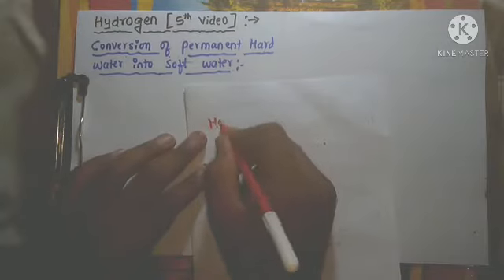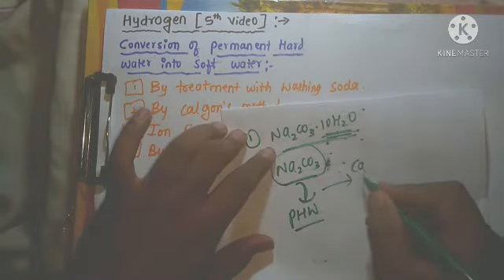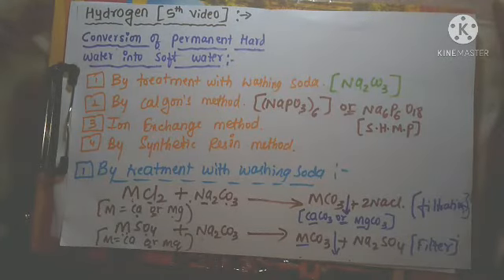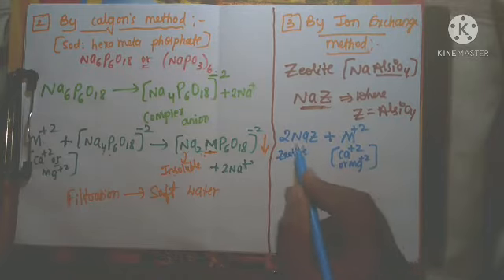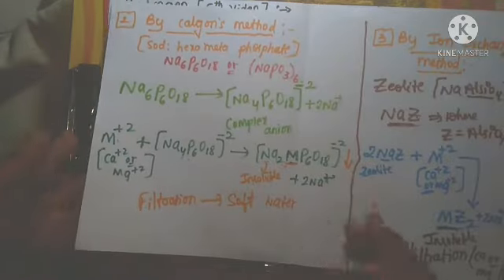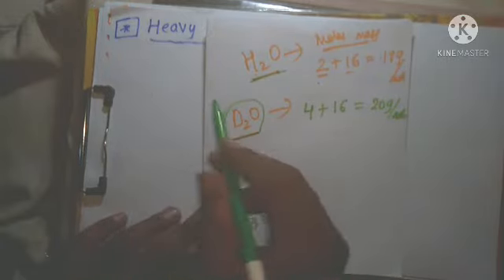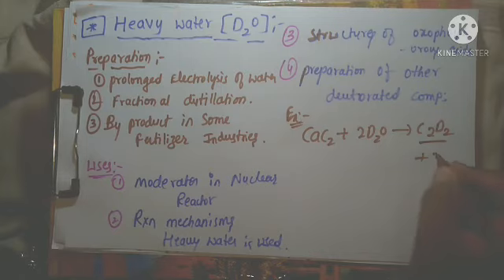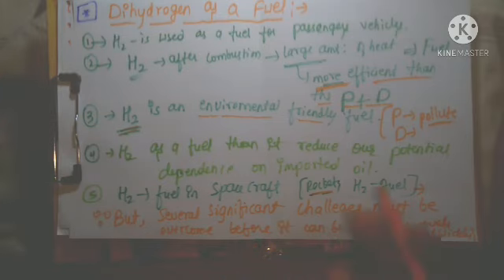HYDROGEN 05 BY AMRESH SWAMY